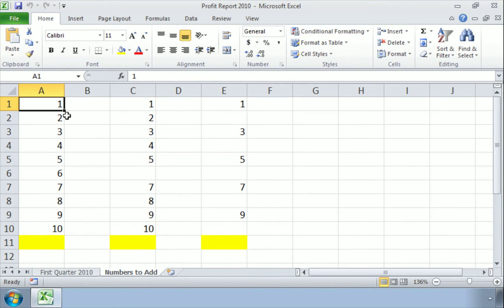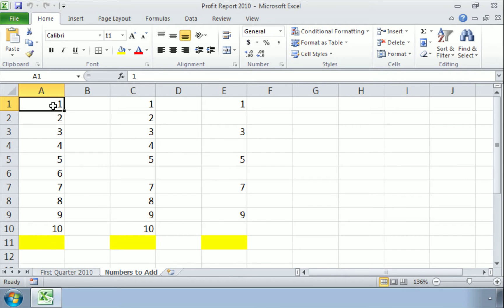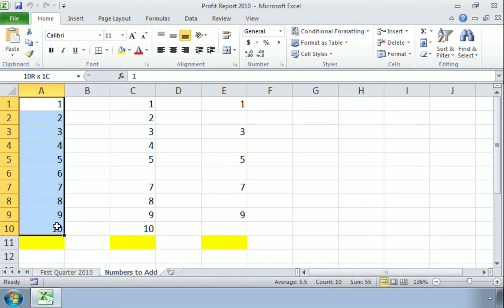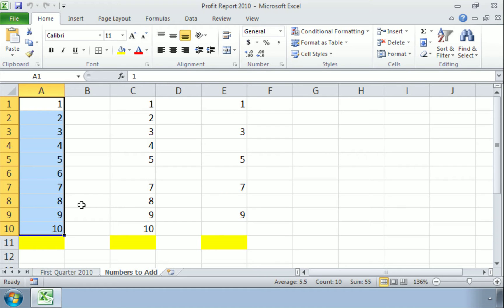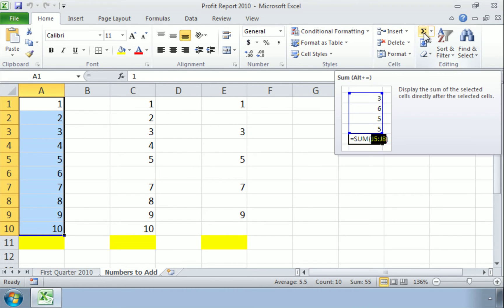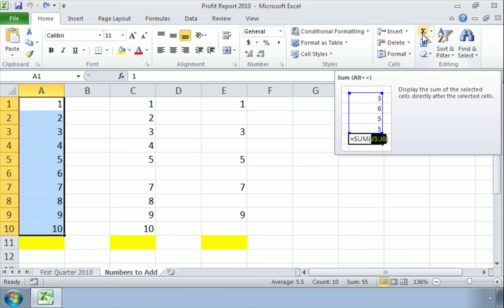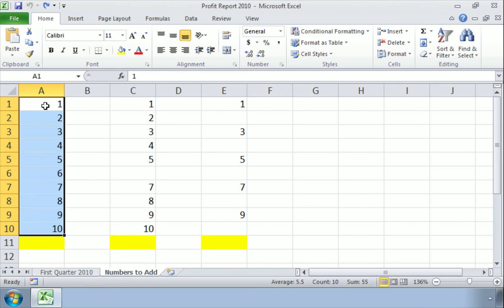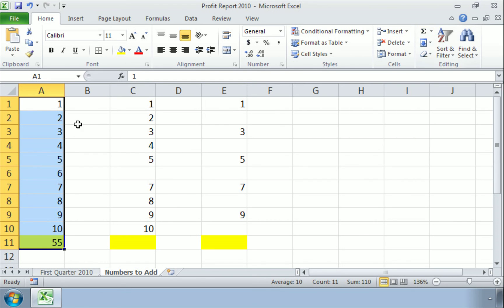MS Outlook 2010 - The Sum Function (Video Training Sample)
One of the most-used Excel functions is the Sum function. In this video you'll learn how to use the Sum function.

for content and tools for video training.